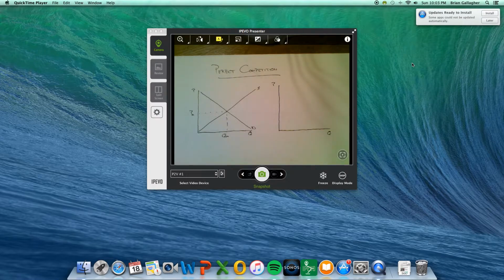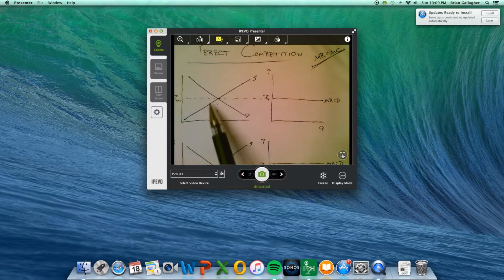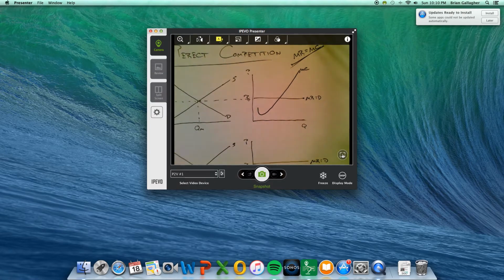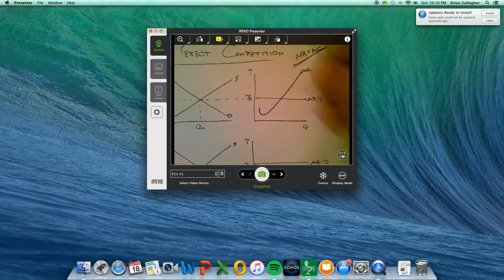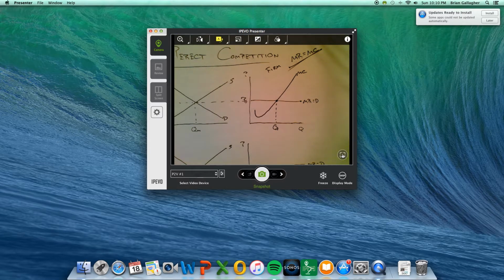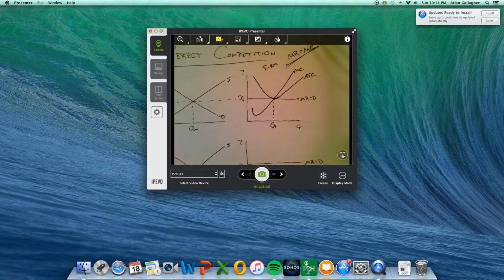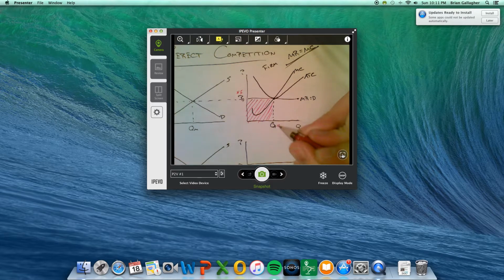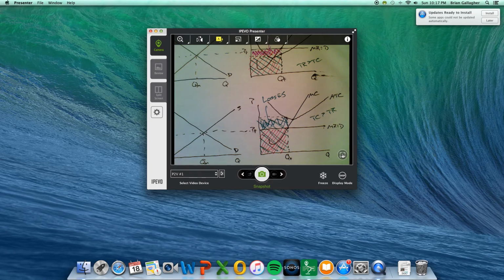Perfect Competition Video Lecture